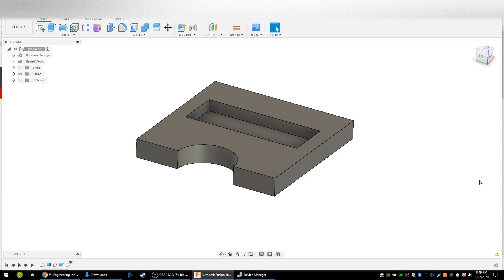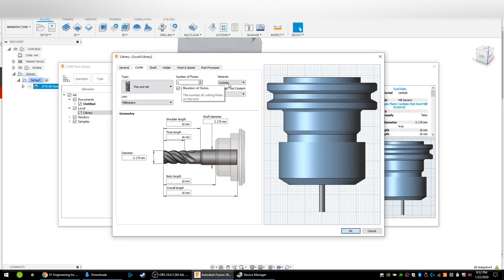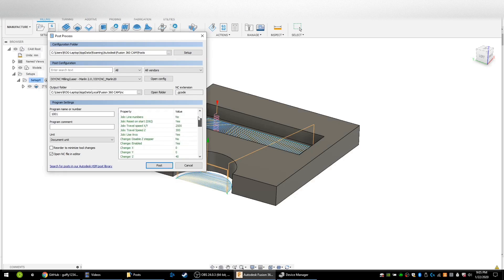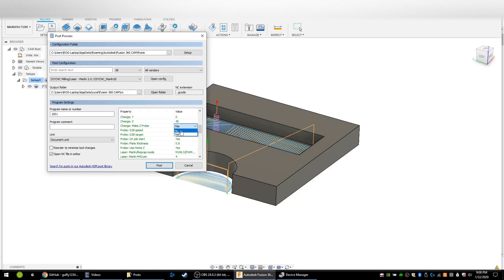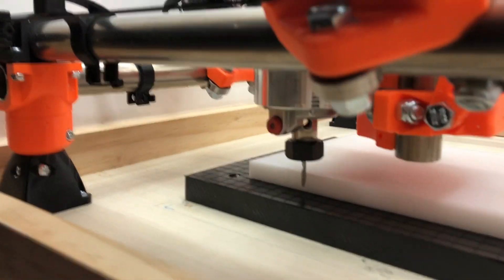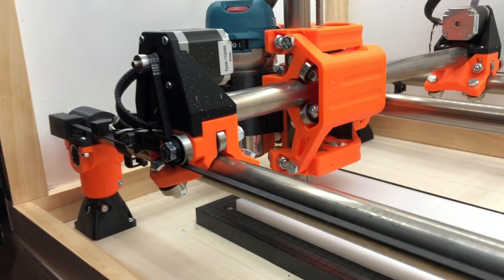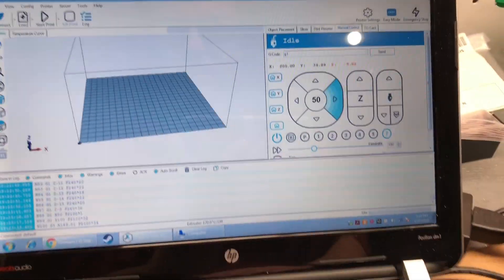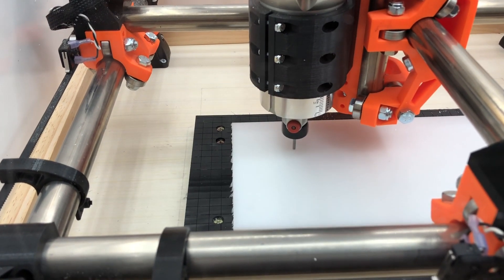MPCNC - Fusion 360 Post Processing and Basics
In this video, I'll go over how to get the Fusion 360 post processor to use with the MPCNC, some basics for using Fusion CAM for the first time and how to make your Marlin board to do rapid movements with Fusion 360.  I'll also cover a little bit more advanced method for zeroing your machine to account for tool diameter, without using any probes.